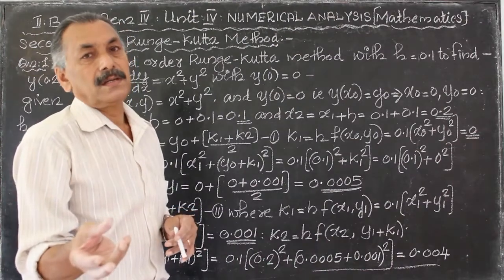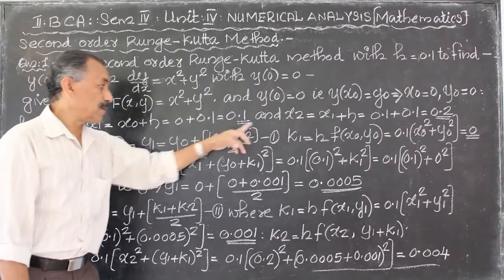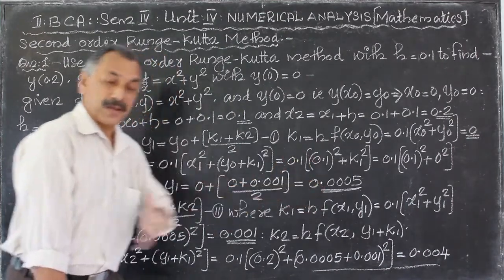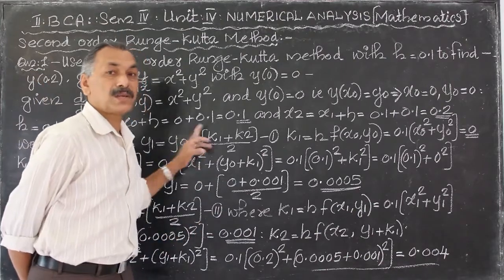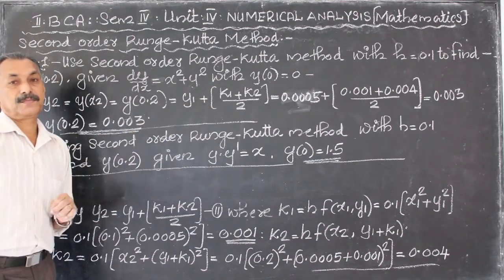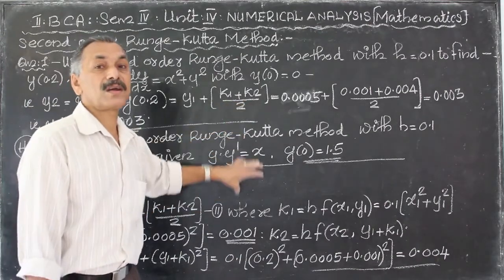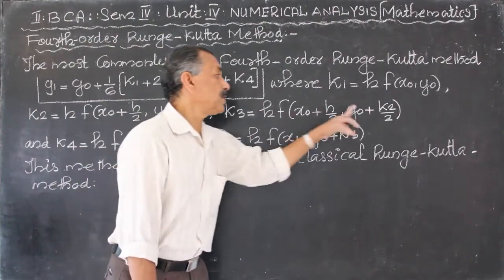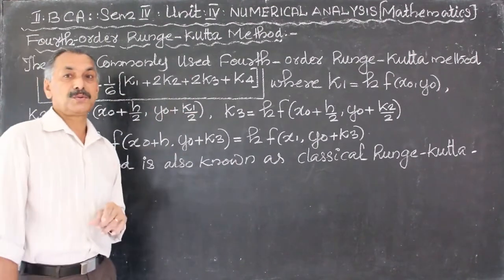Numerical Analysis Class 14